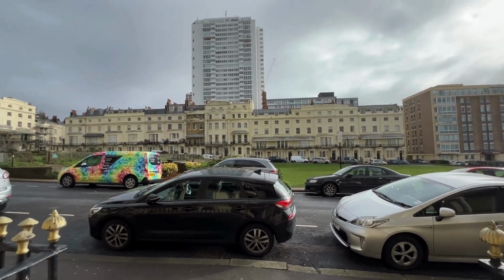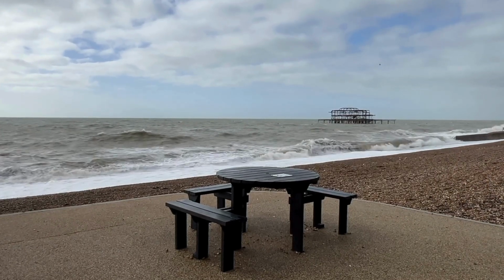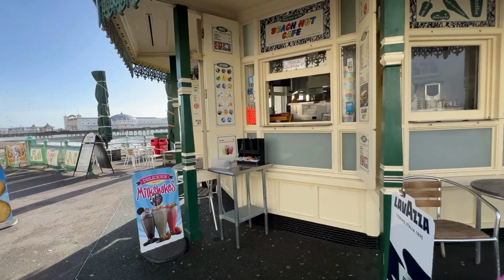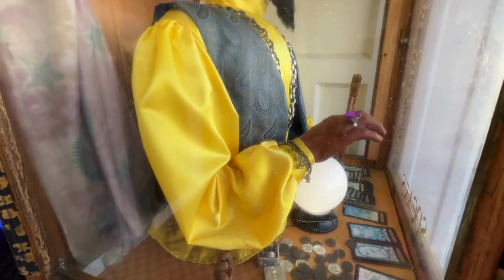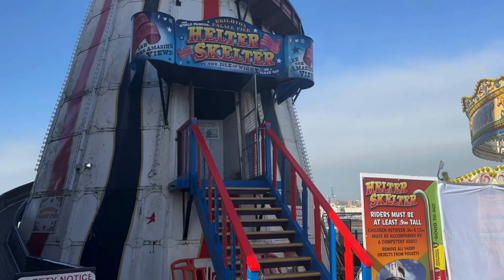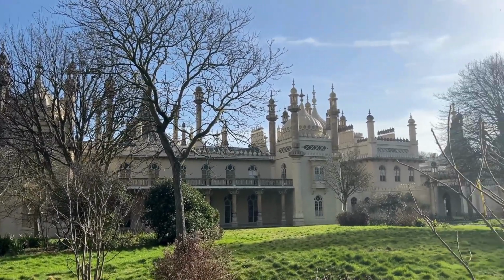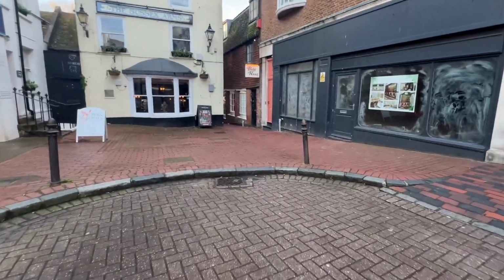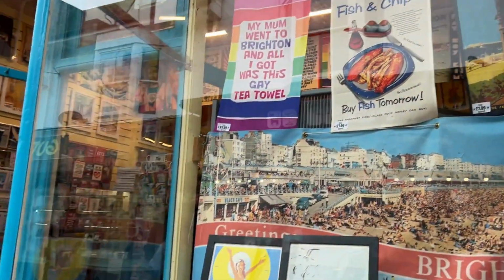Exploring Brighton on a Budget: My Perfect Day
Today I visit Brighton, one of the UK's most popular seaside resorts, just 82 miles from London millions of visitors flock here every year. A day at the seaside can be expensive but when I am on my trips I am usually on a really small budget, explore Brighton with me in a few hours where the only money I spend is on the odd coffee or two.

In this video I walk from West Pier to The Grand Pier, up the Royal Pavilion, The Lanes and North Laine. Check out some famous film locations, and everything I do in this video can be done for FREE (excluding a couple of coffees!)

Brighton is amazing place to visit whatever your budget and I often enjoy a day here with very little money taking it all in, I have included a map of my walk at the end of the video. Pack some sandwiches and come with me for a relaxing commentated walk.